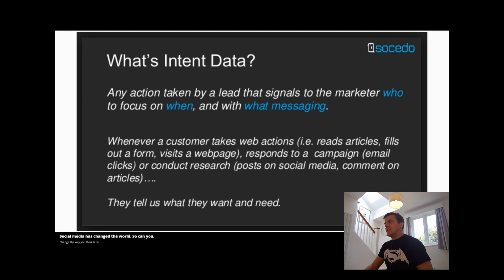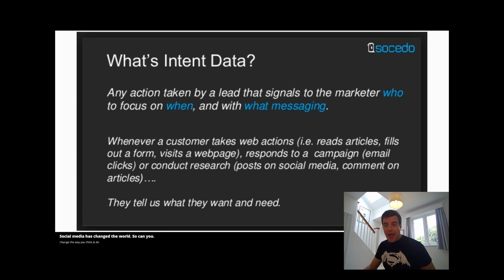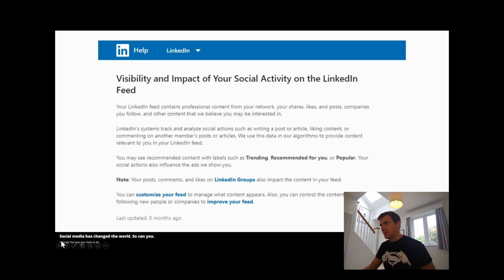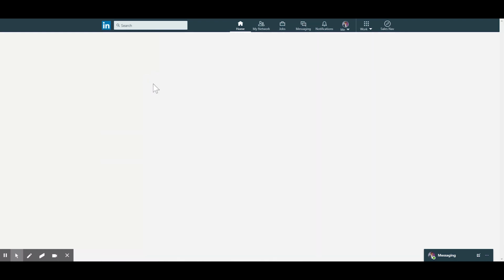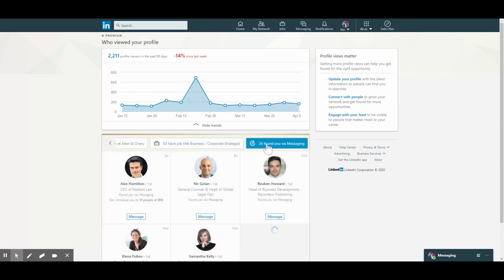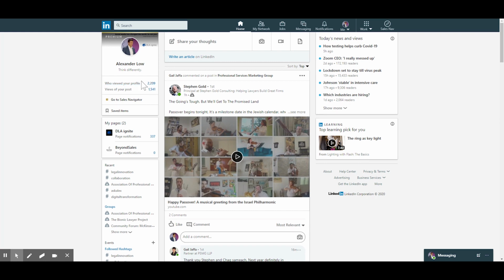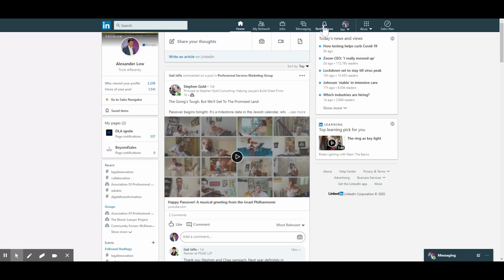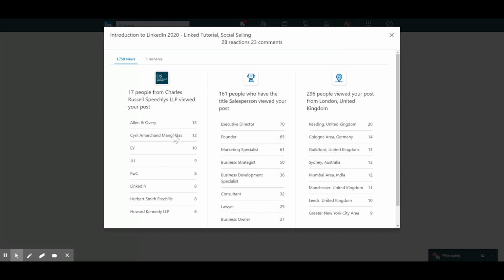How do you know your content is working? Linkedin Tutorial 2020, Social Selling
It is all very well posting things on LinkedIn, but how do you know that it is landing in the right place?
You do need Premium LinkedIn to be able to do this, it is worth the investment in my opinion as you can get a better understanding of what is working and what is not.